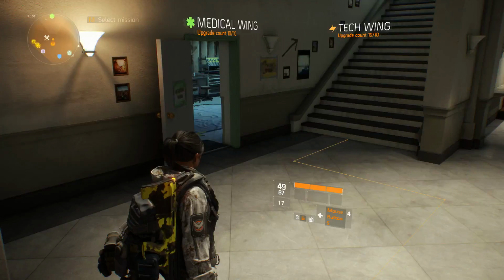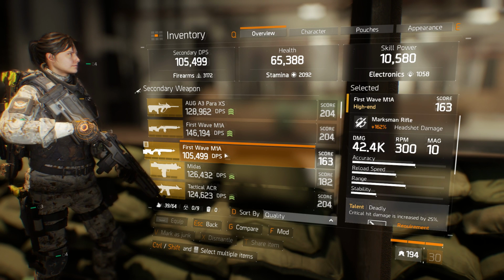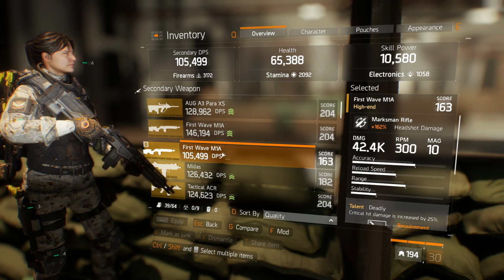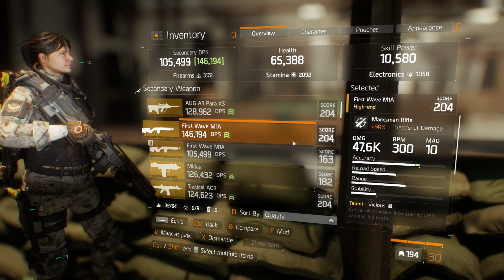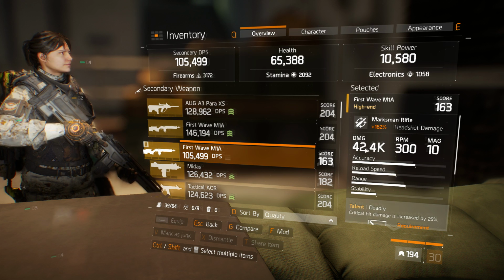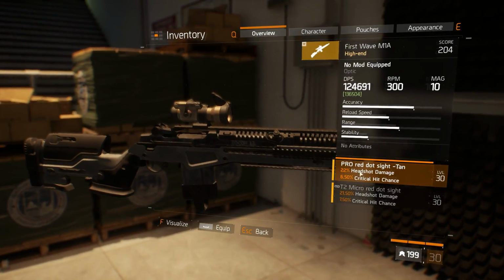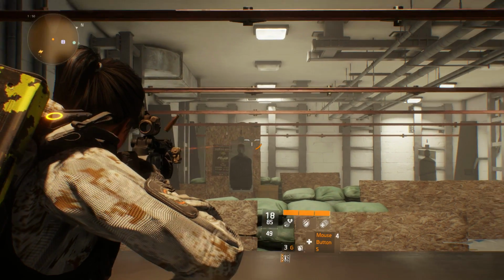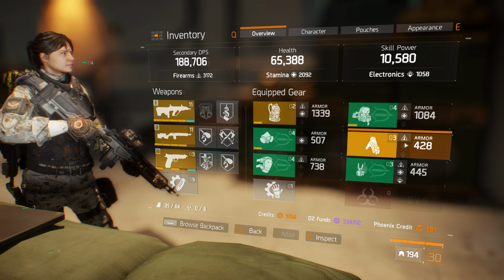GEAR SCORE EXPLAINED! (The Division)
There are a lot of people who are confused by what Gears Score really means in The Division, so I decided to explain it as well as I can. It didn't seem to be explained well when the 1.1 incursion came out.